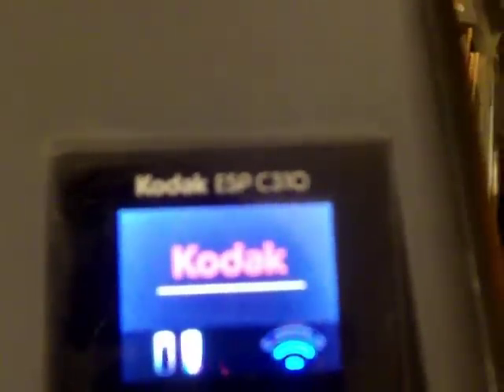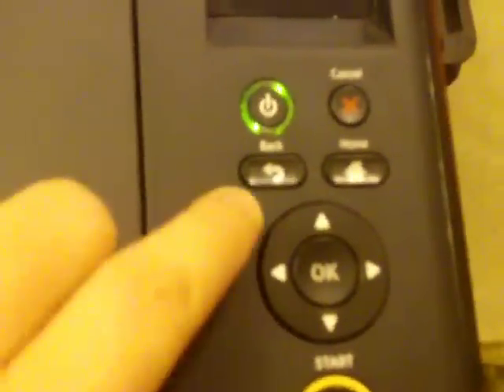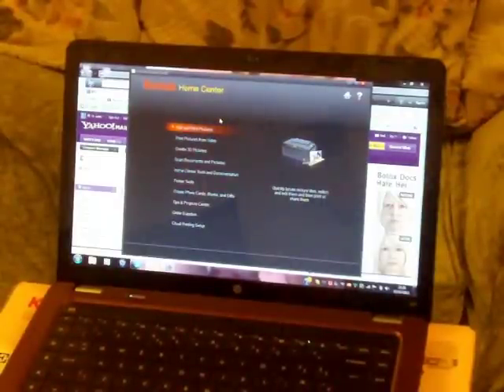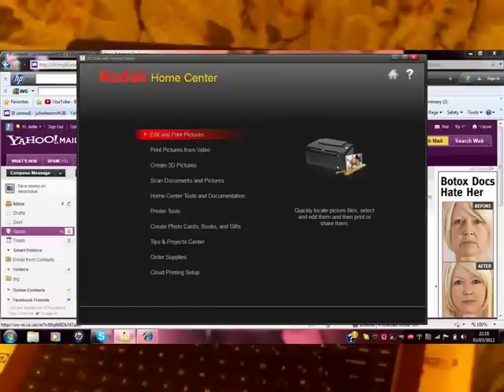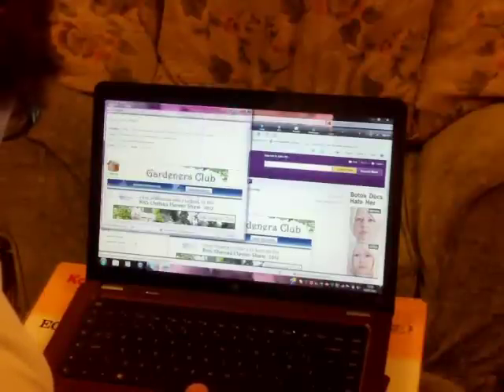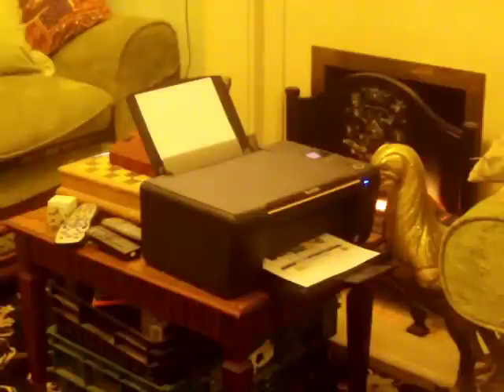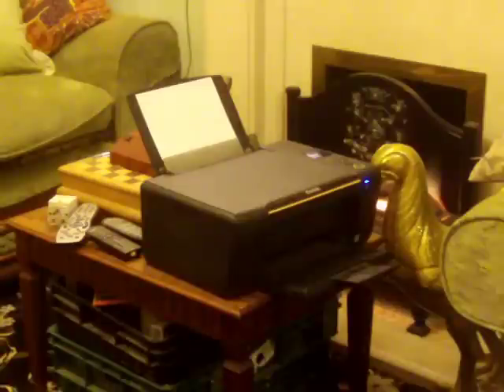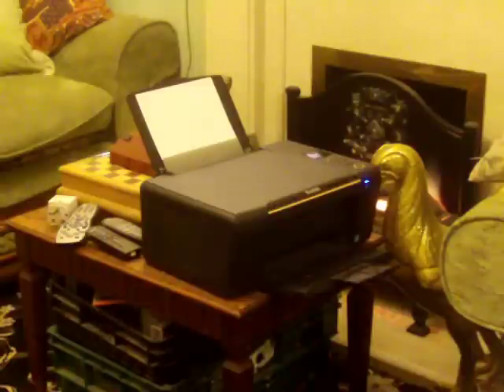Kodak ESP C310 All In One Wireless Printer Review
I still think this is one great wireless printer